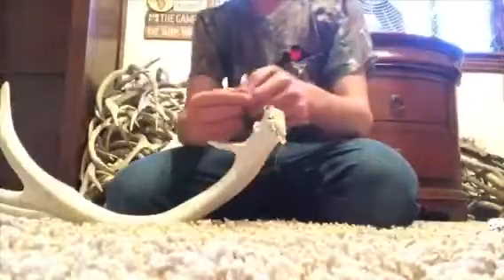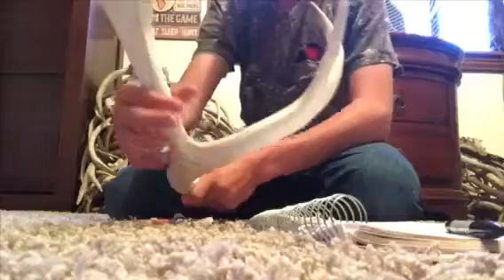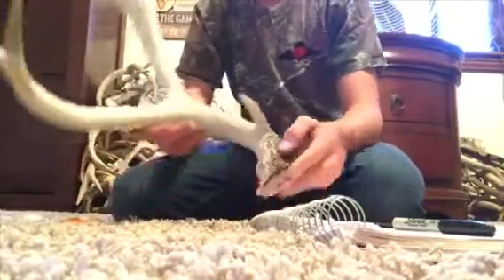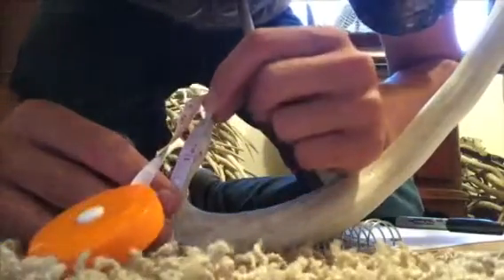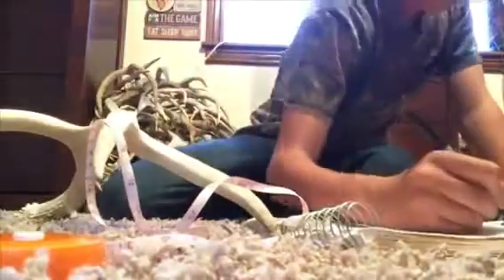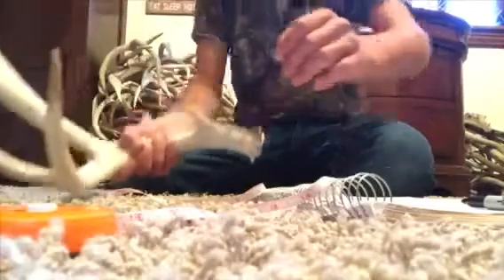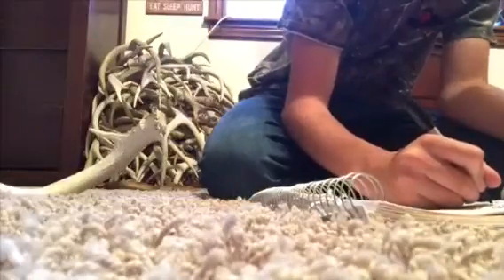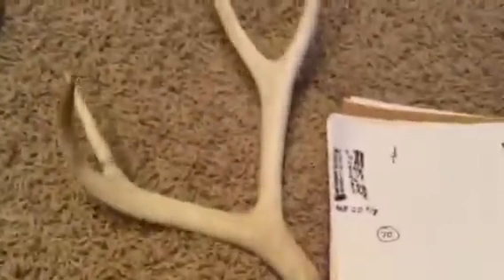How to score a mule deer shed antler!!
Figured I haven’t made a video in awhile, so I figured I’d throw one together!! Short and easy, but here’s how you do it!